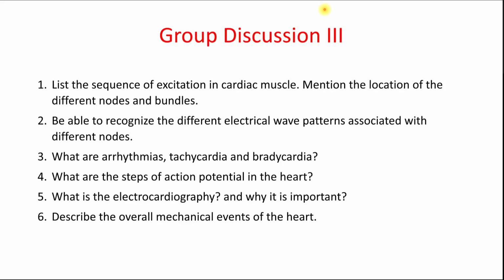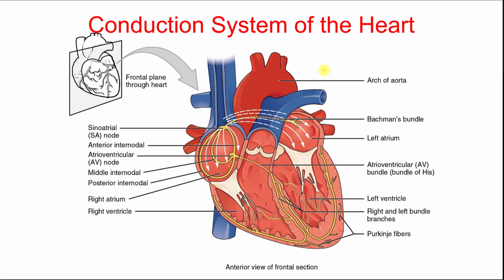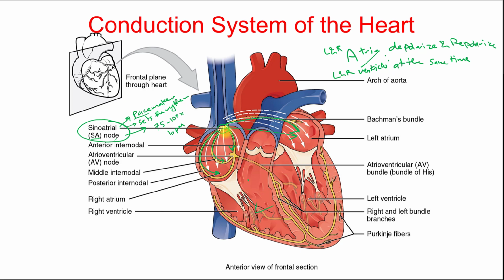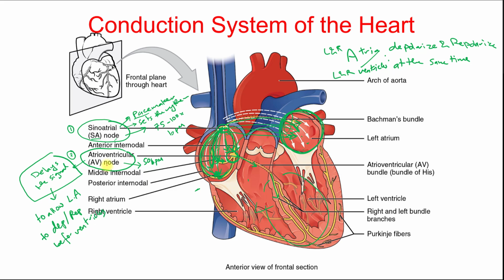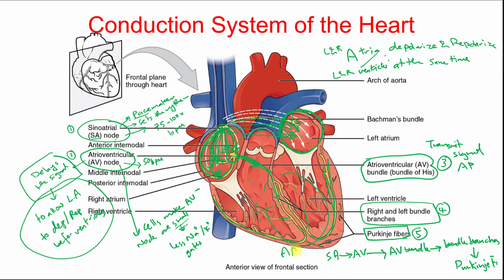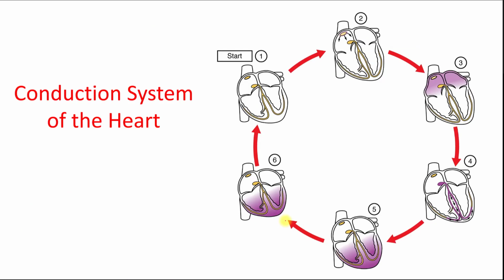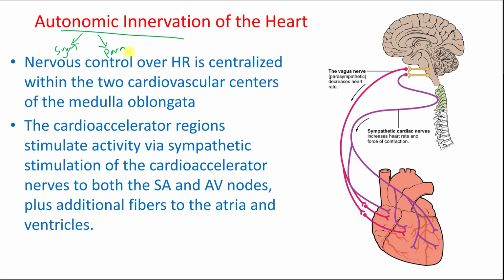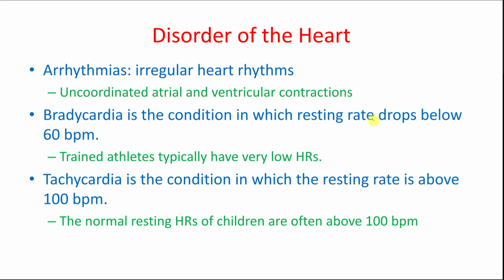Heart 4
A&P2